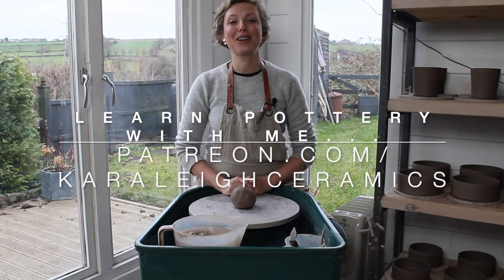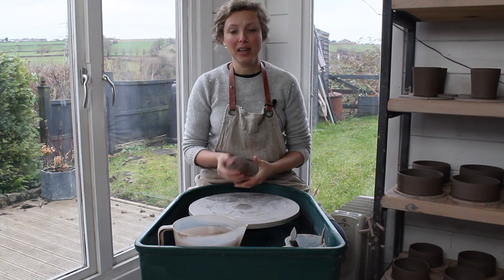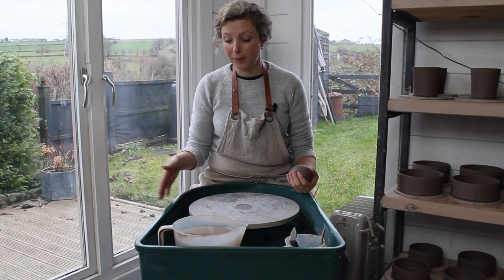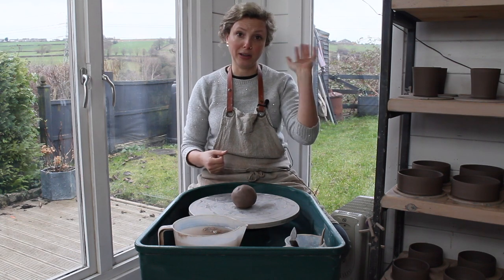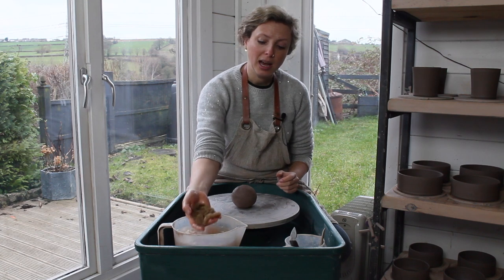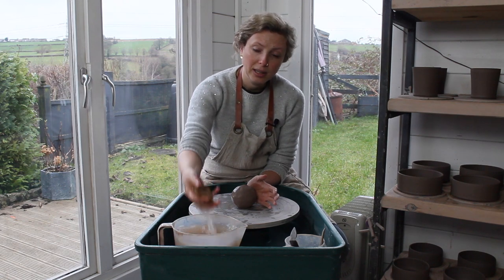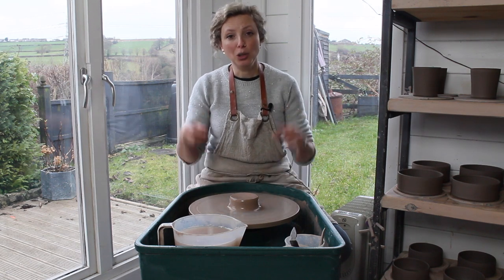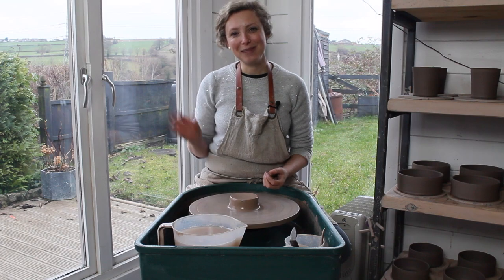Pottery: Throwing on the Potter's Wheel The Basics - Centring - How to Centre On the Potter's Wheel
Throwing on the Wheel ‘The Three Cs’ Part 1.
Centring is arguably one of the trickiest steps involved in throwing pottery on the wheel (they’re all pretty tricky tbh🙈) but once you have mastered this part of the process it’ll make the rest of your learning experience easier and more fun.

UNLEASH YOUR CREATIVE POTENTIAL WITH CLAY 💫!

READ MY BOOK 📖: Pottery for Beginners, A beginner's guide to the wonderful world of clay.

THE ESSENTIAL KILN NOTEBOOK 📒: Make your firings more successful. “I couldn't find a good kiln notebook on the market so I decided to make my own.”

Kara x